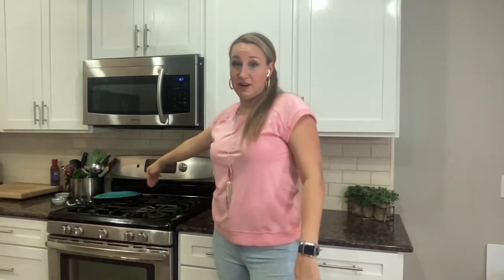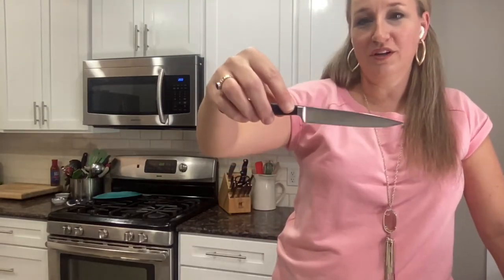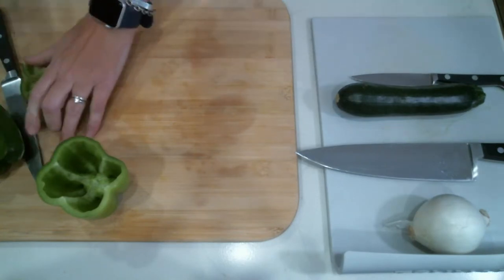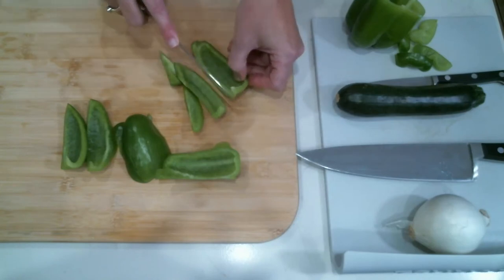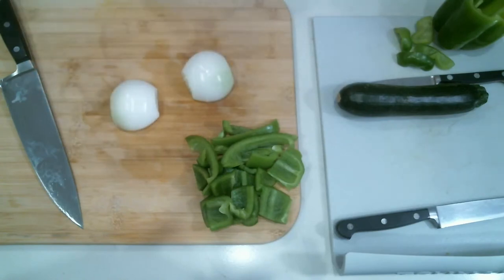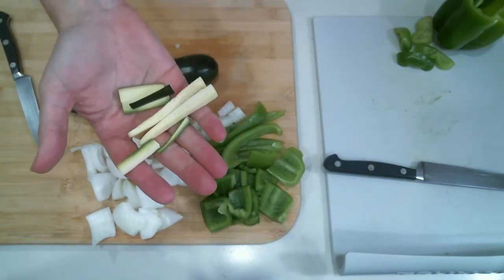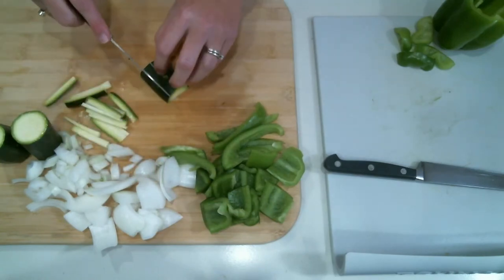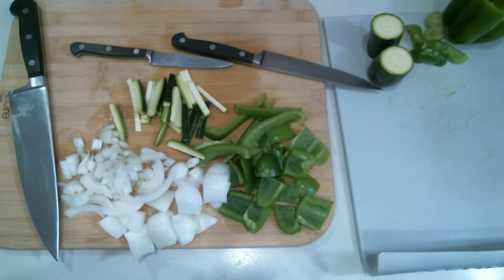How to Cut Bell Peppers, Onions and Zucchini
The Erin Chase Show - Knives & Chopping Skills 101